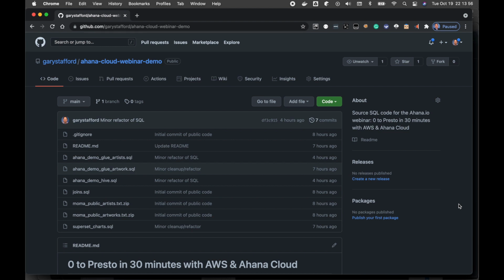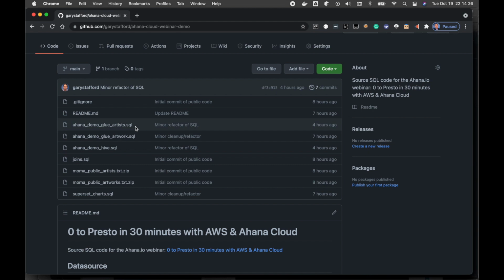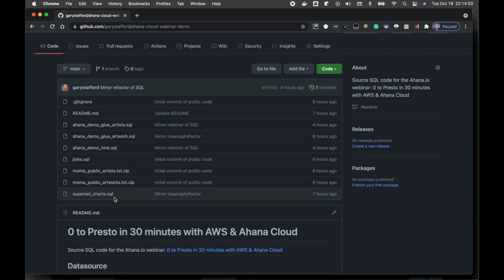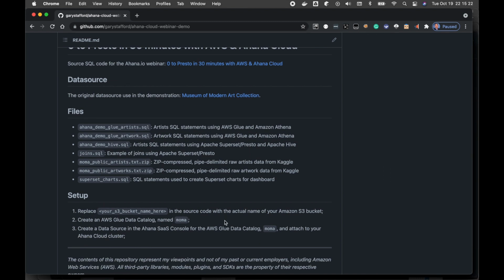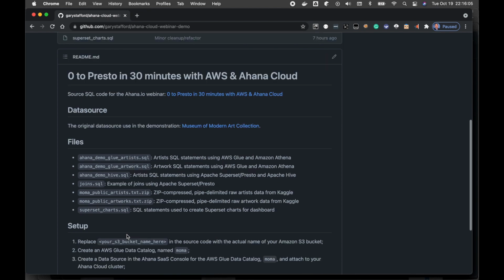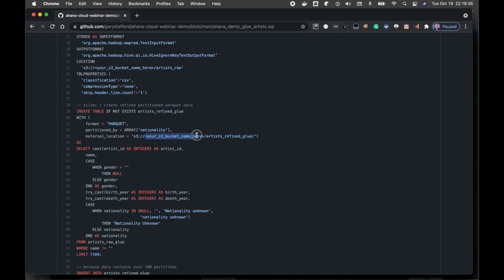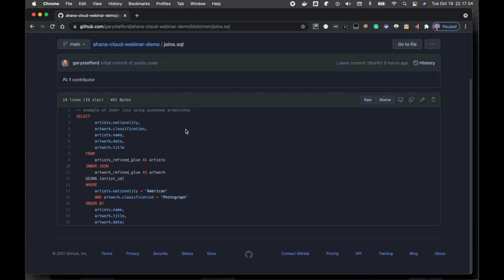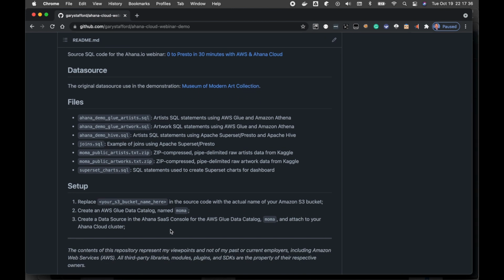Ahana Cloud for Presto Demo - Part 1/5: Public GitHub Resources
Based on "Build an Open Data Lake on AWS with Presto"

This video represents my own viewpoints and not of my employer, Amazon Web Services (AWS).